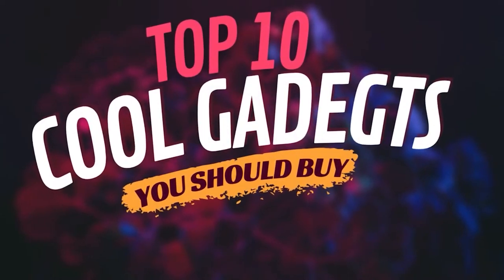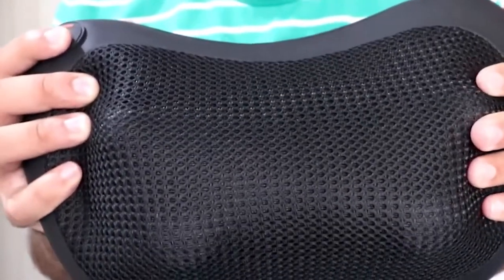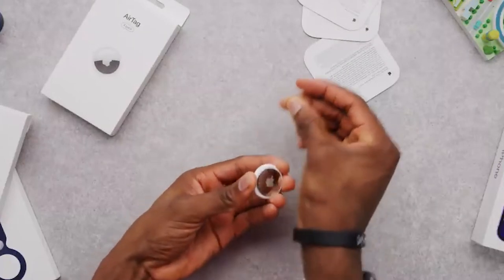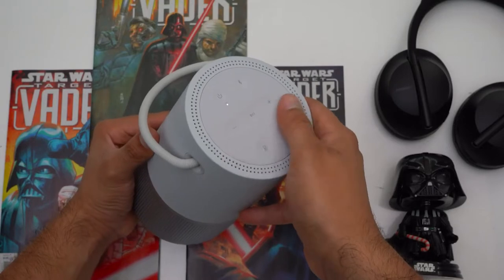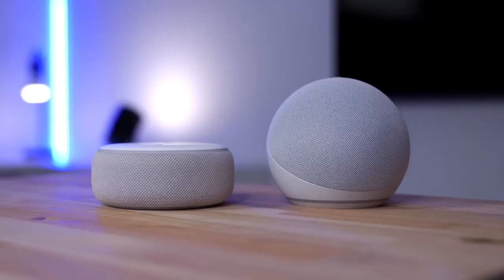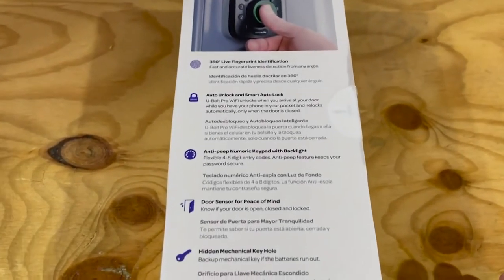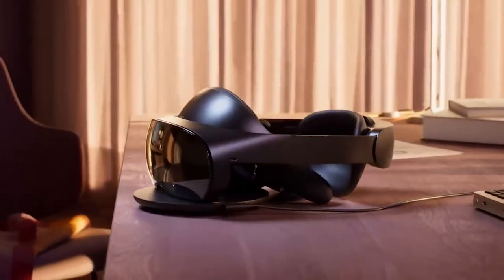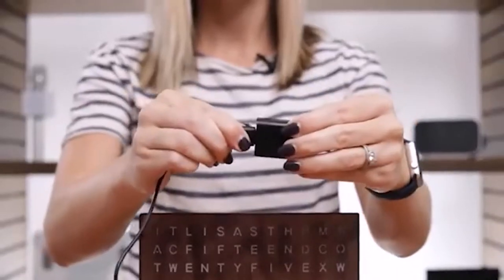10 Game-Changing Gadgets You Need in Your Life (2023)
Looking to upgrade your tech game in 2023? Look no further! In this video, we're sharing the top 10 gadgets that are guaranteed to make your life easier, more efficient, and more fun. From smart home devices to portable chargers to innovative kitchen gadgets, we've got you covered. Don't miss out on these game-changing innovations – watch now to see our top picks!